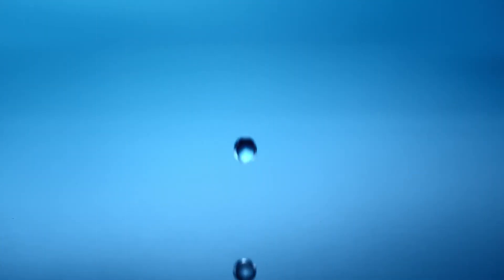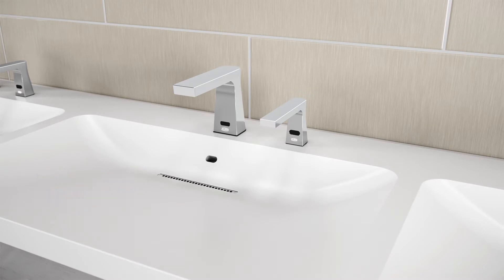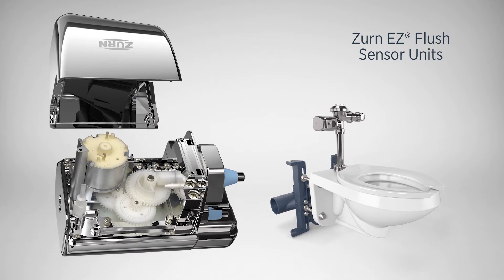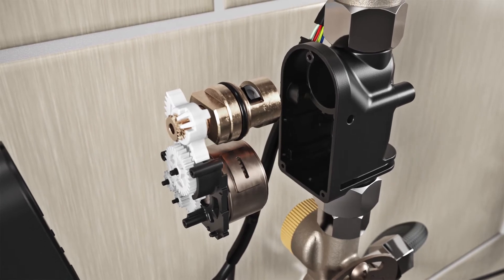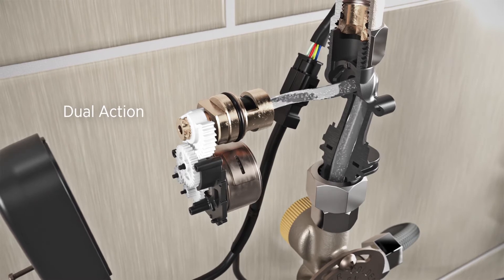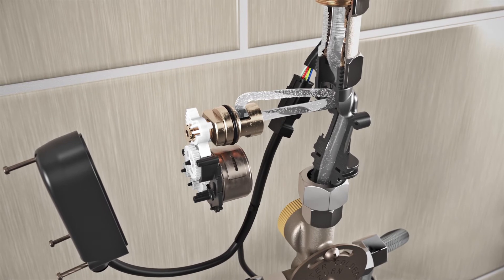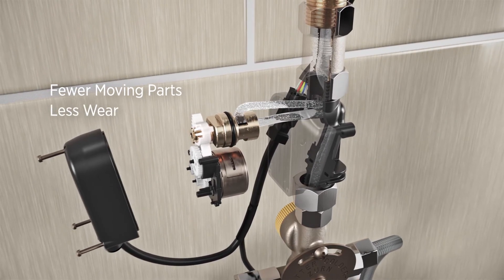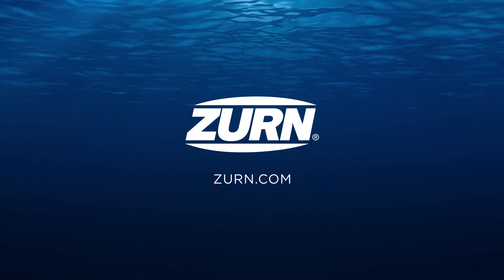Zurn EZ Gear Driven Sensor Faucets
EZ Gear-Driven Sensor Faucets deliver reliability, precision, and efficiency to your commercial restroom. Thanks to the dual action of the ceramic disc cartridge and motor gear-driven operation, they outperform and outlast other faucets. They intuitively sense the user without delay or wasting water. Gear up for the next generation of sensor faucets with EZ Gear-Driven Technology.